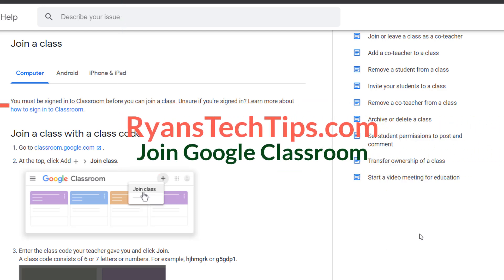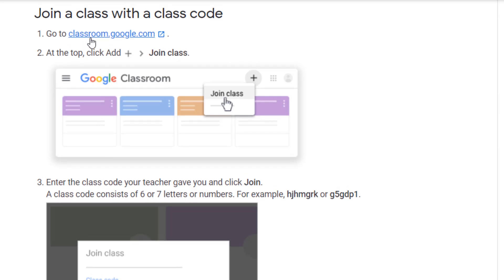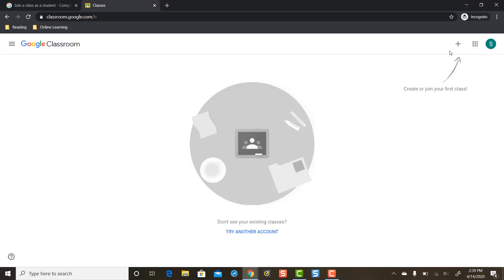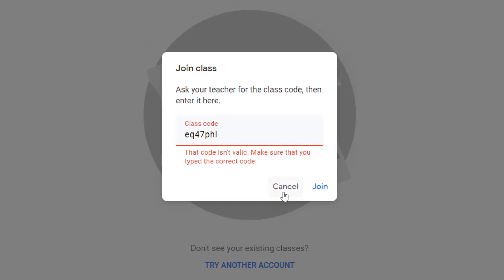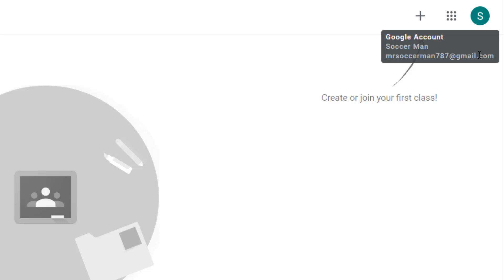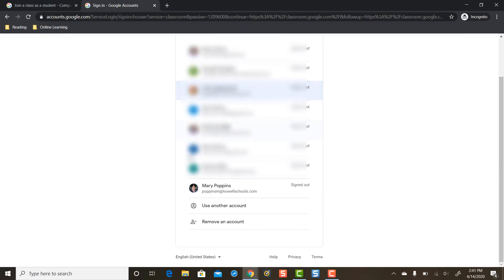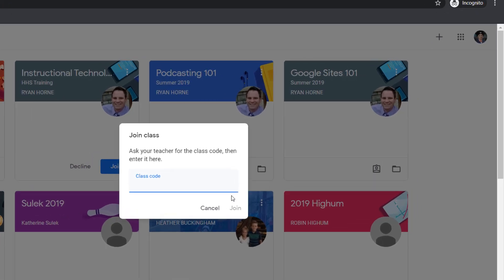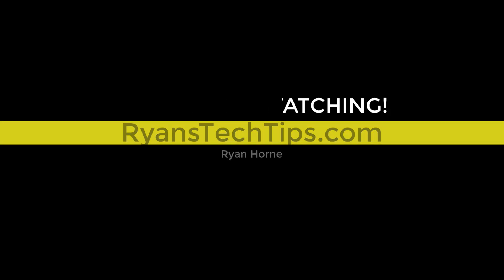How To Join a Google Classroom with a Join Code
Join a class with a class code—If your teacher gives you a class code, use this code to add yourself to the class. Your teacher might give you the code while you’re in class or email it to you.

Forgot or lost the class code? Code won't work?
If you deleted, lost, or forgot the class code before joining a class, ask your teacher to resend the code or set a new one. If the code isn’t working, ask your teacher for help.

Note: You only use the class code once to join the class. You are then enrolled in the class, and you don't need to re-use the code again.